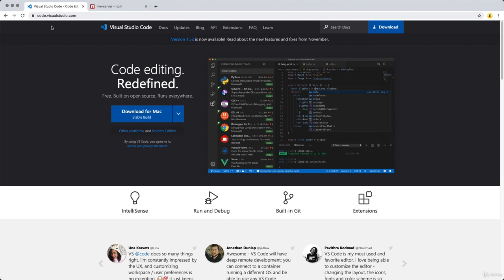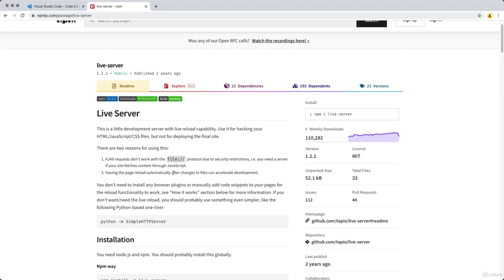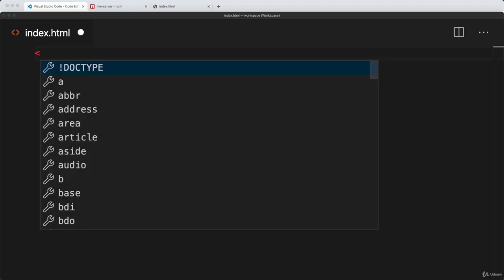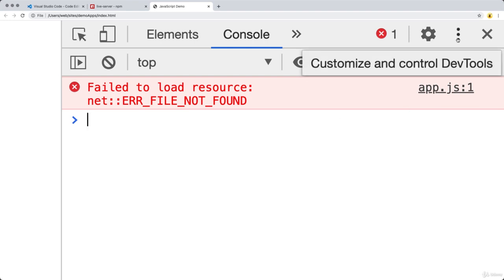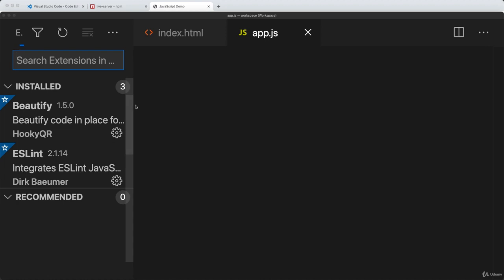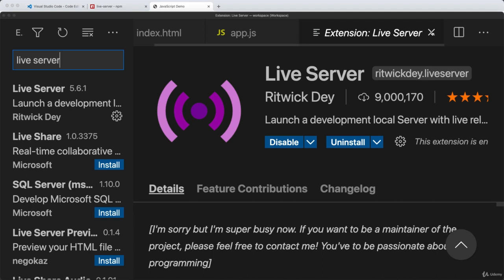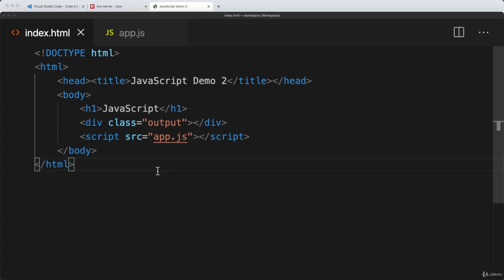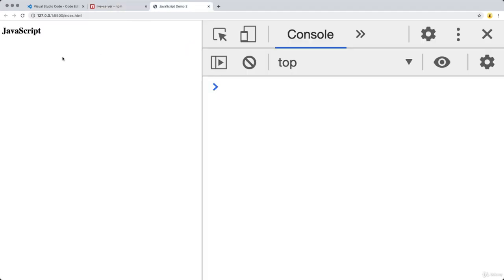AJAX Dynamic Web Pages 0102 - Setup of the development Environment and LiveServer Localhost